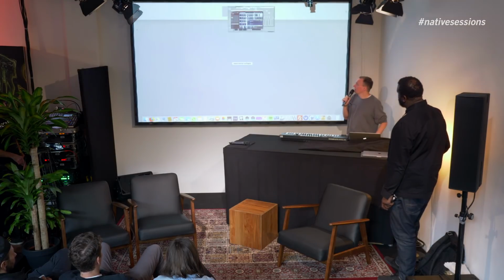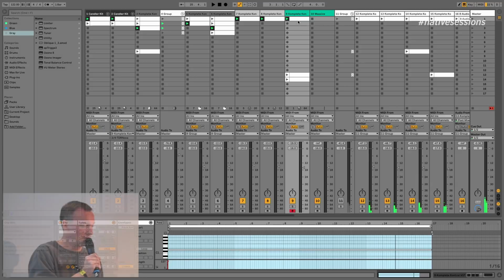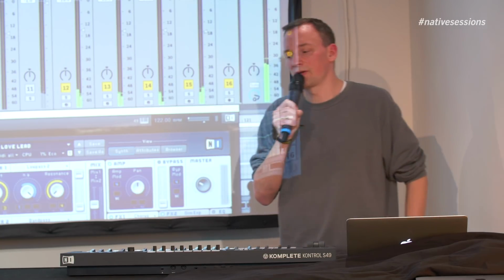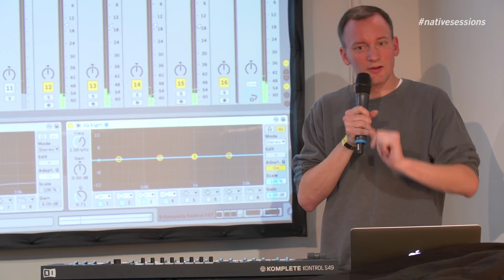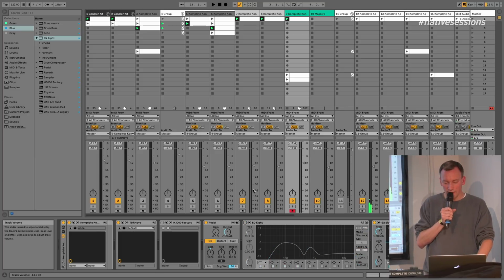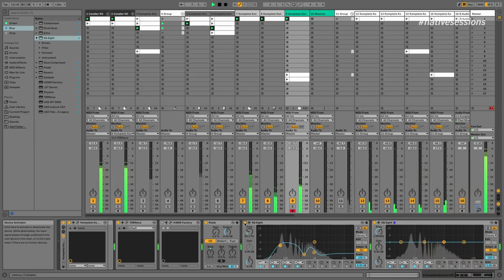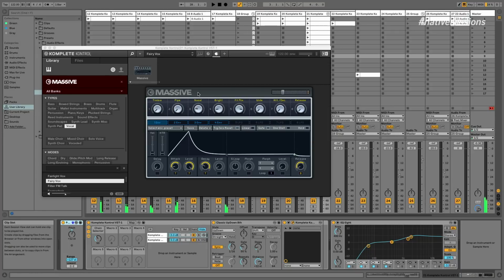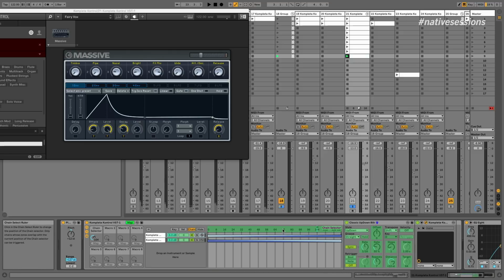Native Sessions: How Barnt makes pad effects with MASSIVE | Native Instruments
During Native Sessions at ADE, Barnt walked the audience through the process of creating original pad sounds in MASSIVE. Moderated by Tony Nwachukwu, the producer gives a detailed insight into his process of creating a pad sound of something that initially was a lead synth preset.